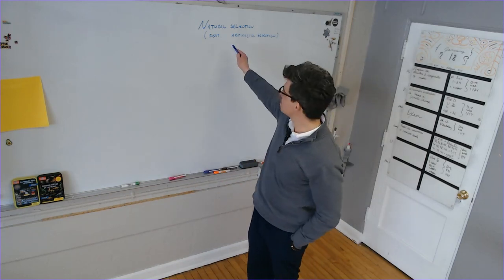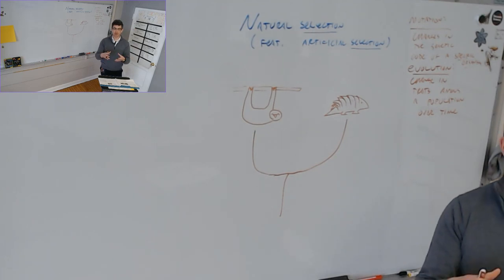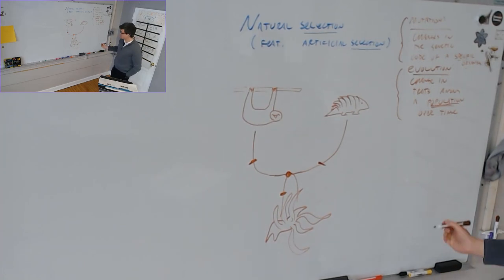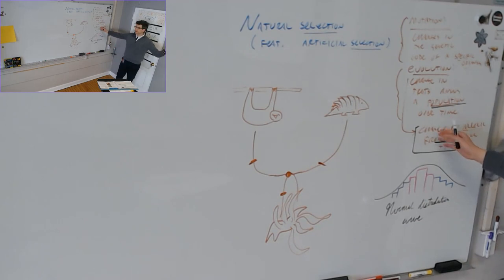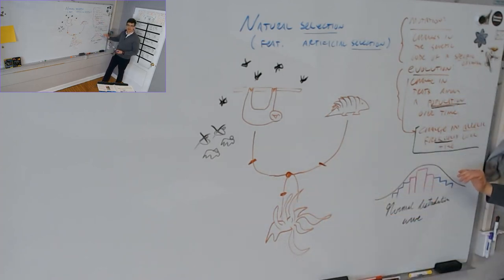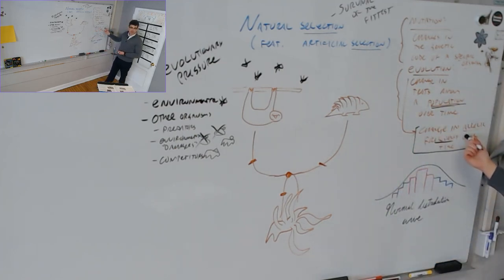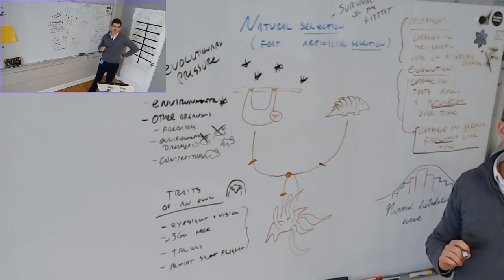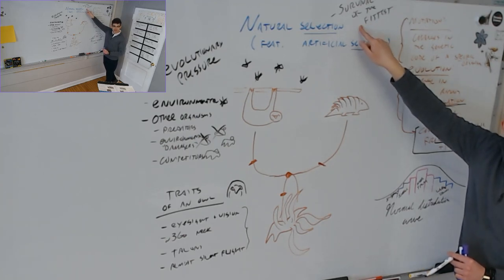Process of Natural Selection in Evolution - Eighth Science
Best video for explanation of natural selection and how it drives evolution.